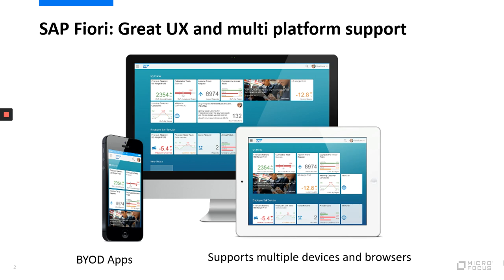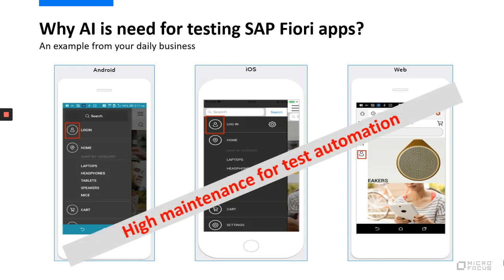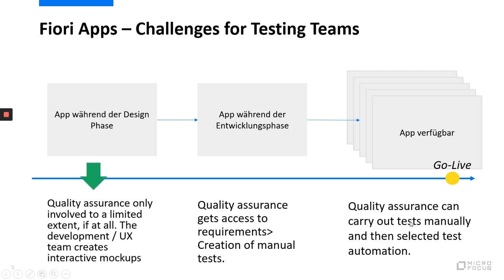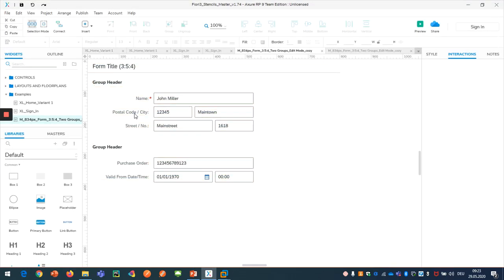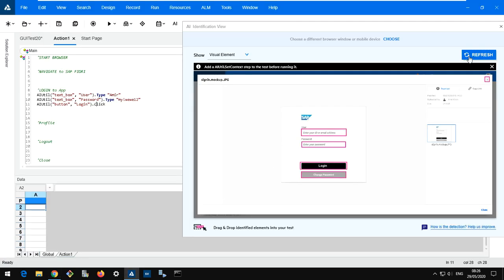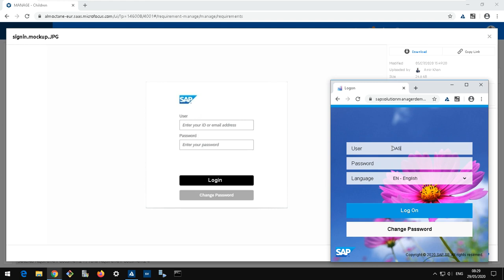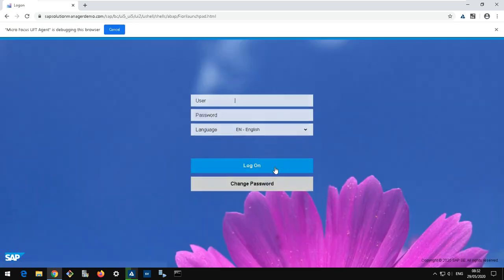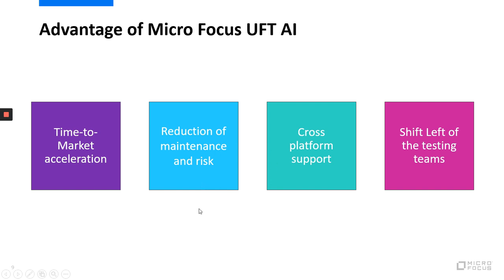Accelerate Transformation Testing towards SAP Fiori using UFT Artificial Intelligence